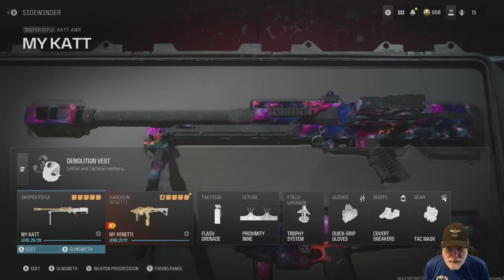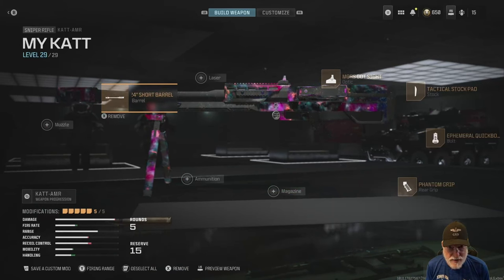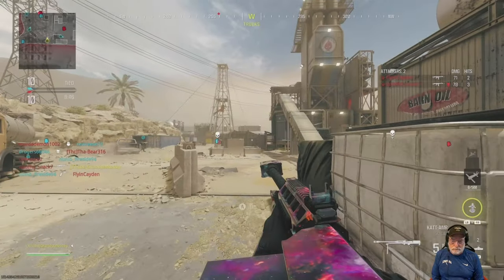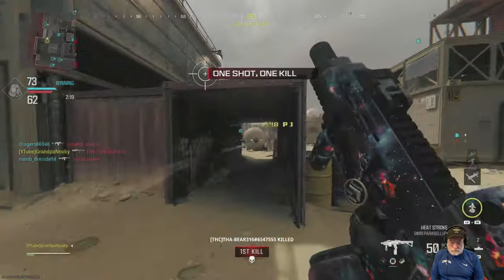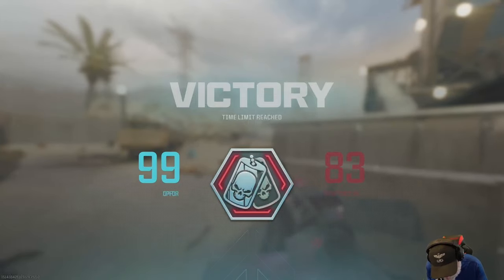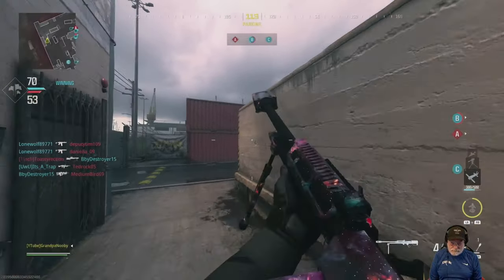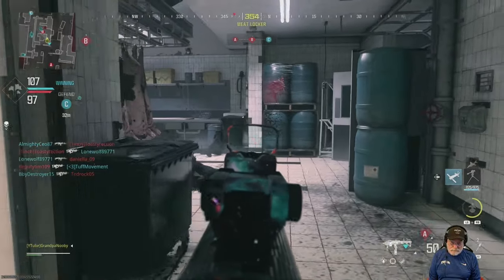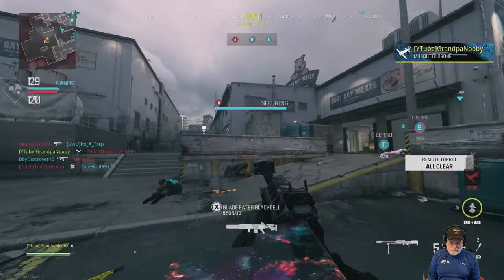Grandpa Releases the KATT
Finding a Place for the KATT on Small Maps